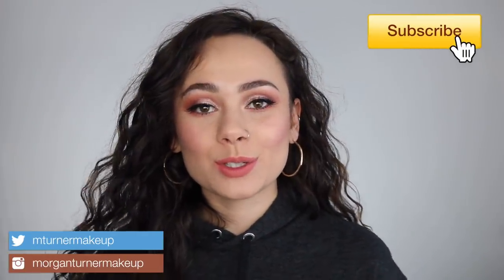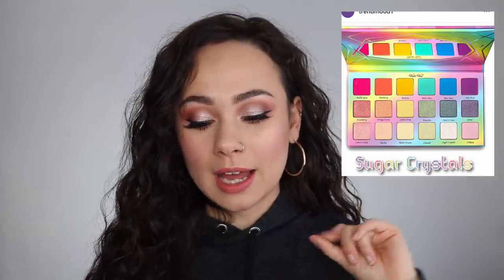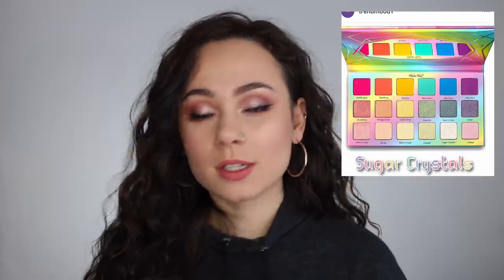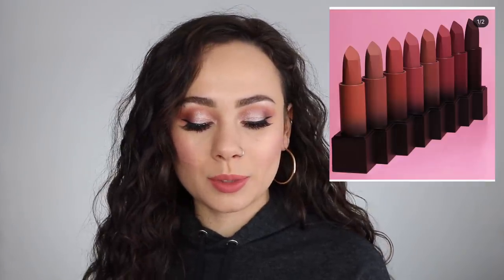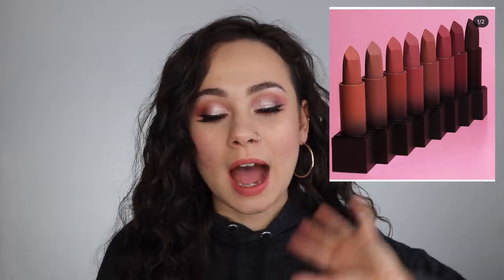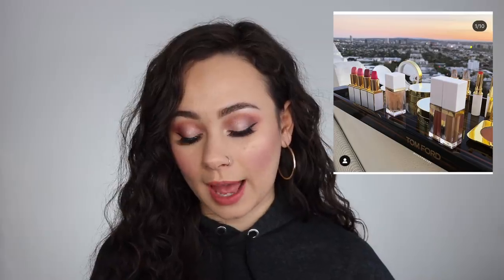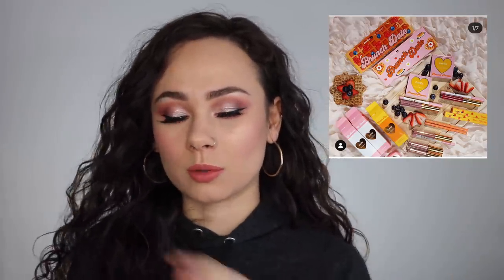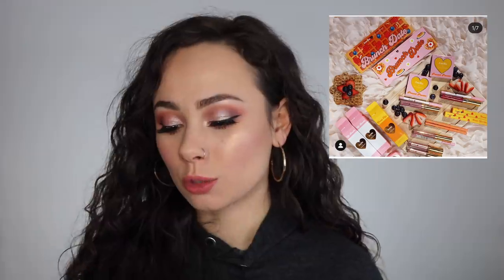SHOP OR DROP?! | ABH Riviera, Huda Rose Collection, Tom Ford, Viseart, Dior, Etc.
Finally!!! Another Shop or Drop video!! Let me know what you are thinking of purchasing and what you will definitely be on your DROP list!

Side note:
I just applied for Sephora Squad ( a one year contract for influencers), a little far off for me but I thought I would give it a try!! If you like my channel, leave a quick testimonial (only takes one minute!). Whether you leave one or not, thank you so much for the support!

What Im Wearing:
- Giorgio Armani Power Fabric Foundation Balm (4)
- Giorgio Armani Power Fabric Concealer (4)
- Too Faced Sweet Tea Bronzer
- MAC Blacktrack Fluidline
- Milani Baked Blush
- Wet N Wild Highlighting Gold Bar
- Lime Crime Venus XL II Palette
- Stila Glitter & Glow in Enchantress
- Ardell Wispies
- Huda Beauty "Jetsetter" Liquid lipstick